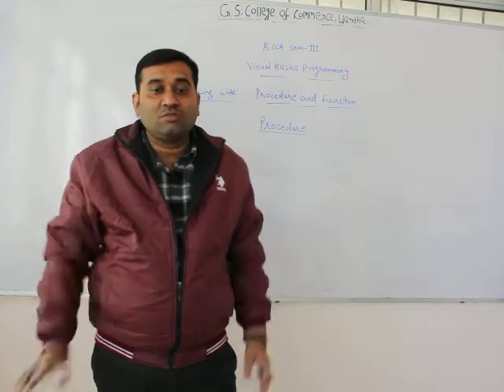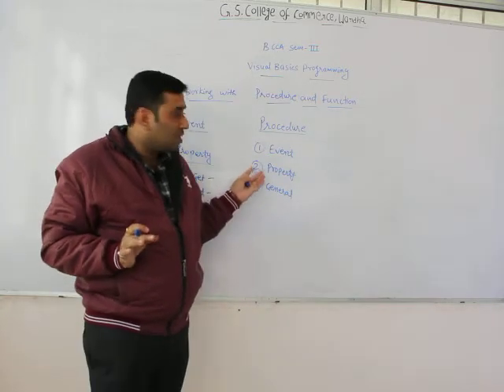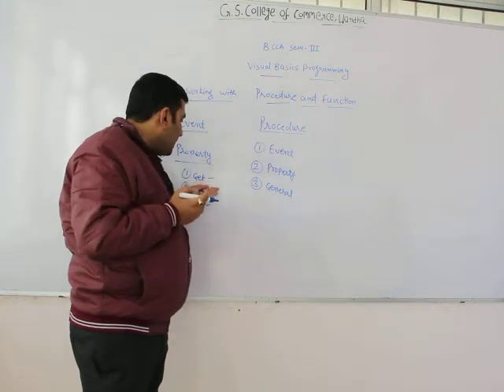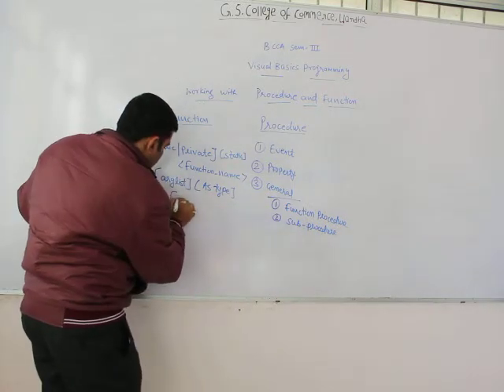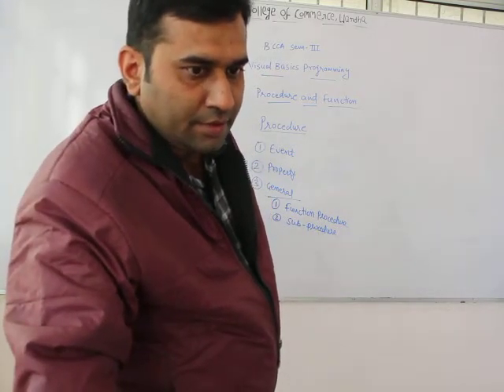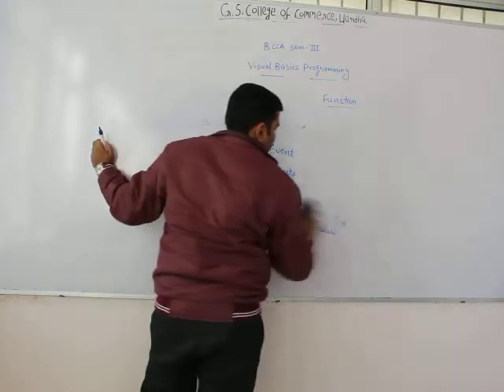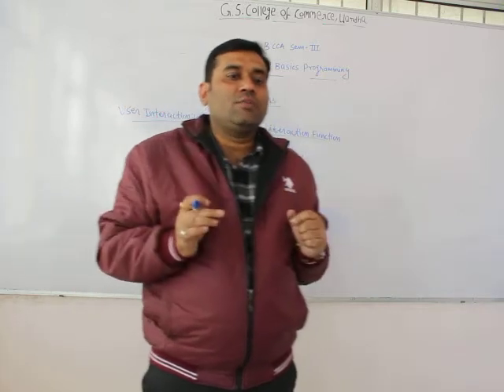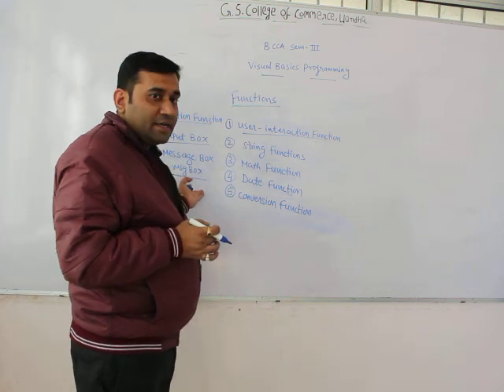BCCA Sem 3 - Visual Basic programming - Lecture 16